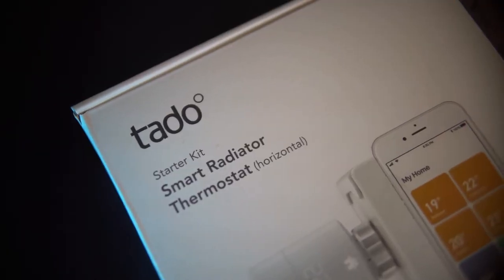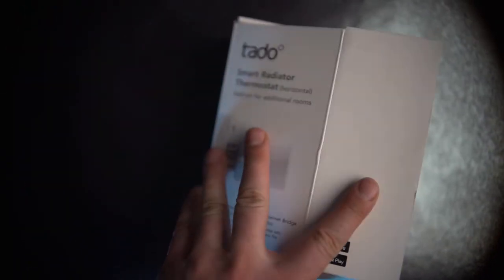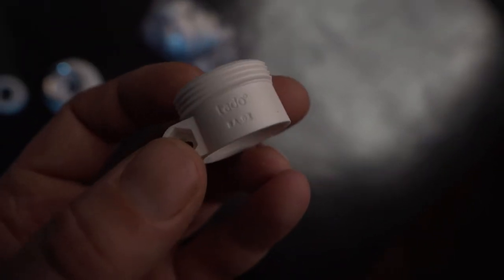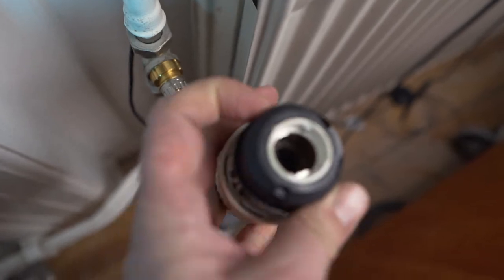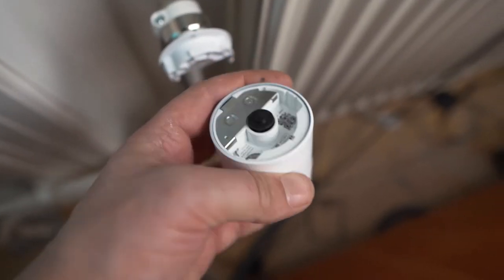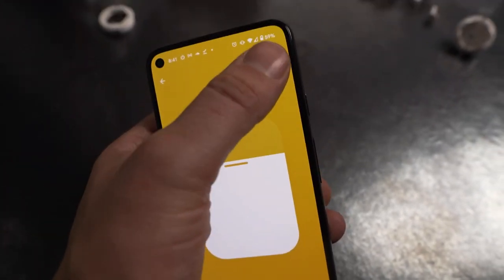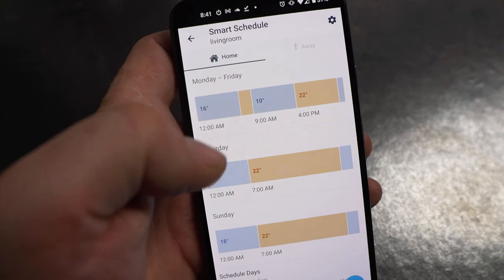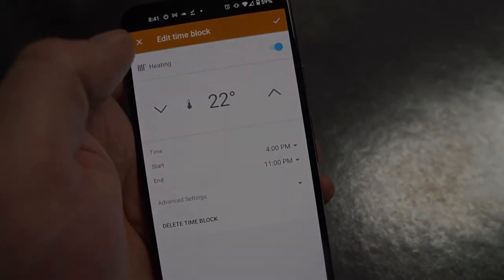Smart Radiator knobs - should you get one? // Tado thermostat review